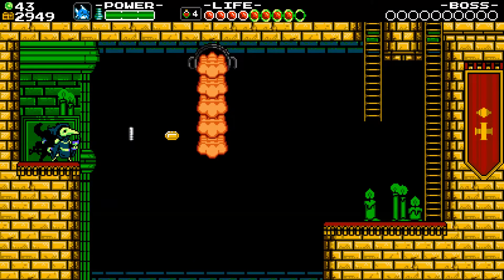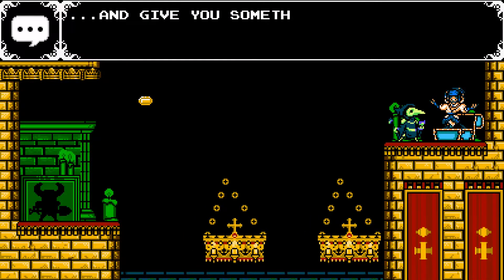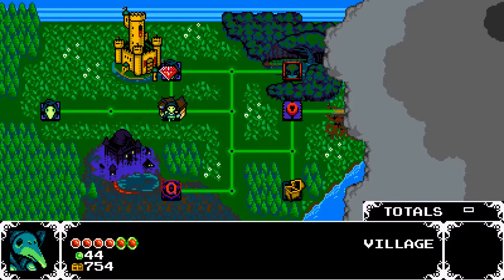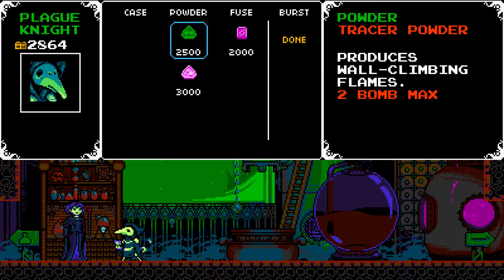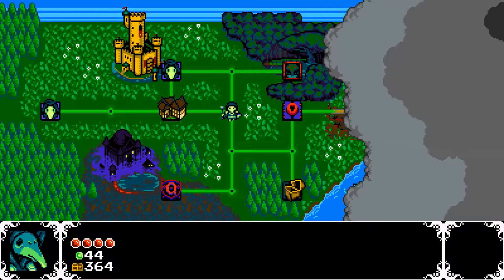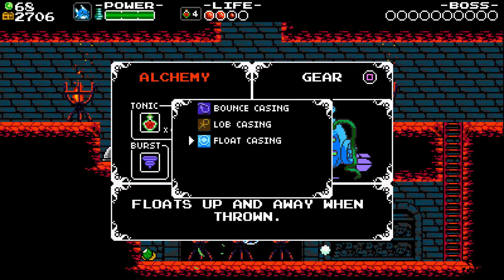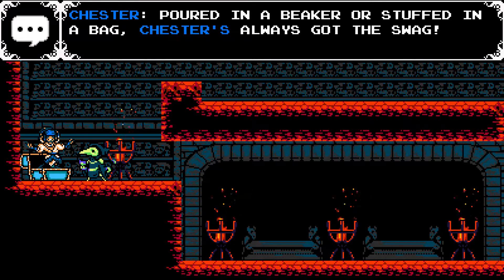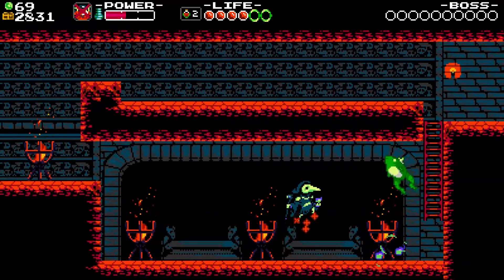Let's Play Shovel Knight: Plague of Shadows - Episode 3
The bitrate gets real weird on the spinning town pillars for a second, my apologies! Fixed in future episodes.

Shovel Knight: Plague of Shadows is the free DLC expansion pack to the amazing action/platformer Shovel Knight.  Developed and Published by Yacht Club Games, Shovel Knight is a love letter to the classic NES style, brought into the modern era.  Tight controls, gorgeous art, and a fantastic soundtrack round out what quickly became one of my favorite games!